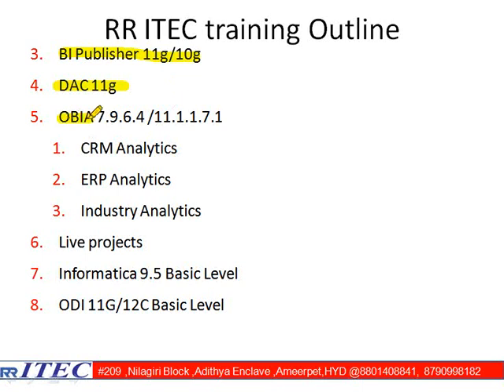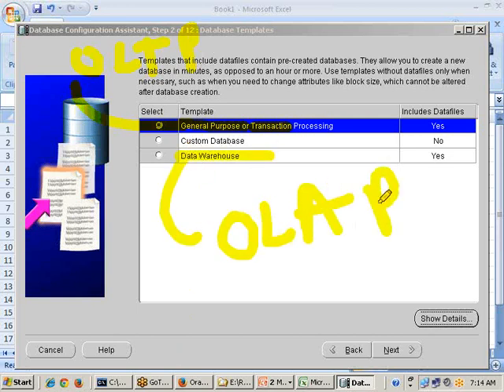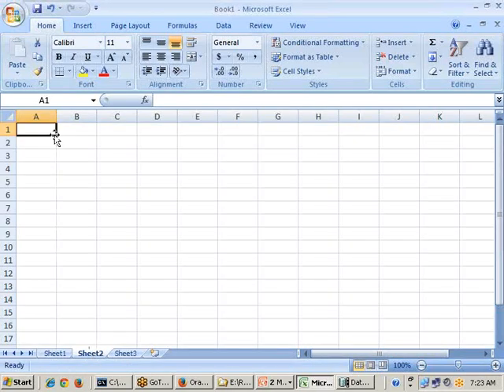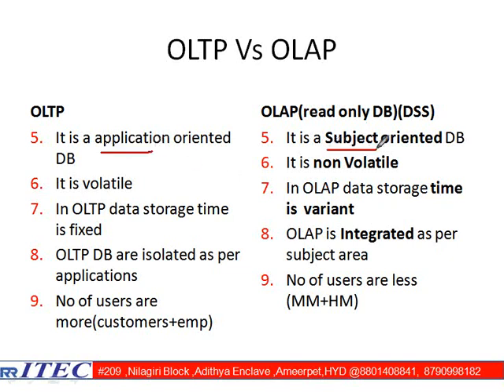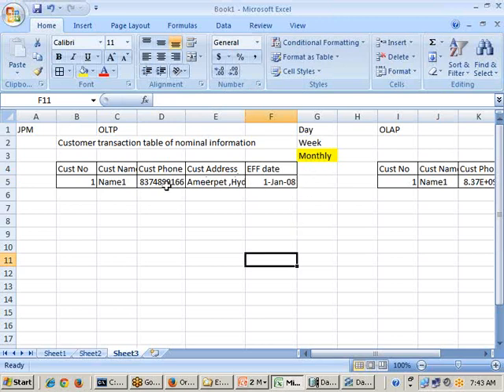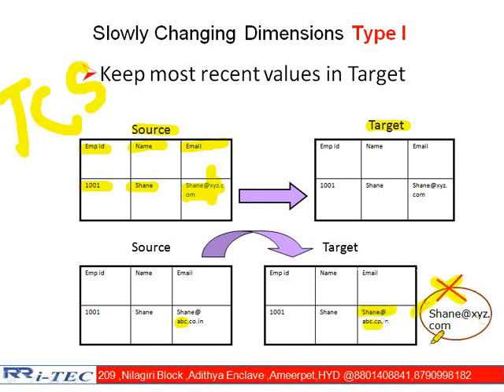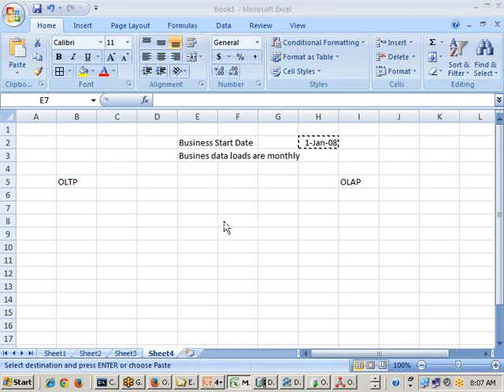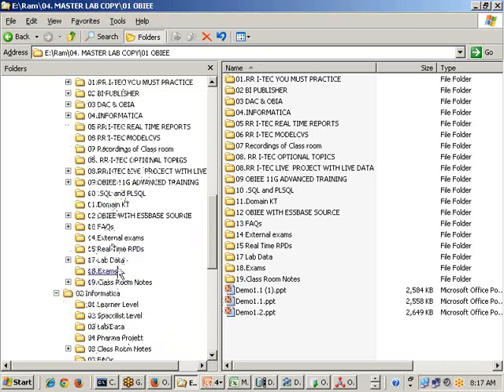OBIEE DW Concepts02